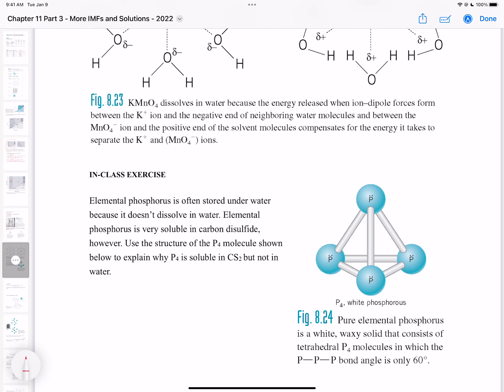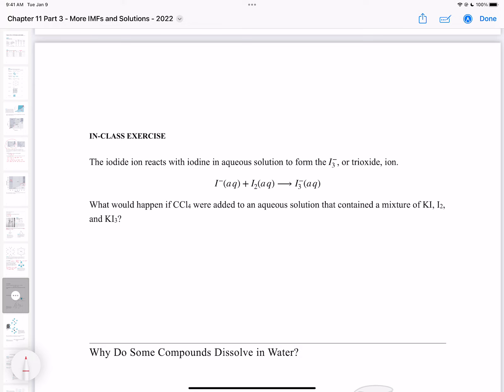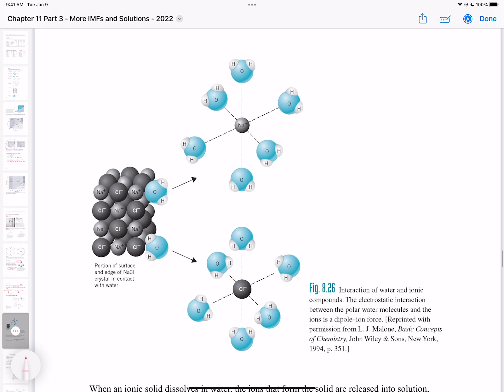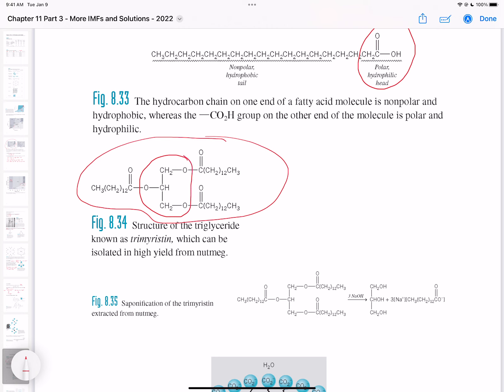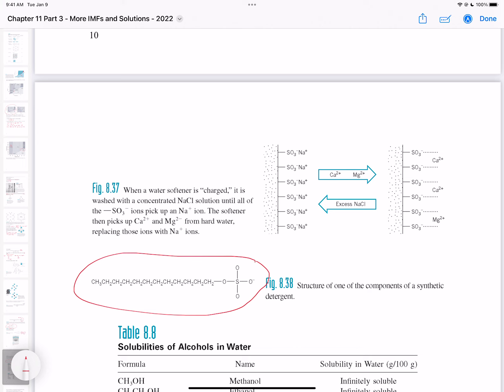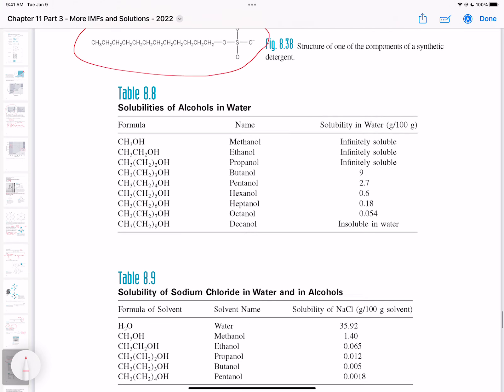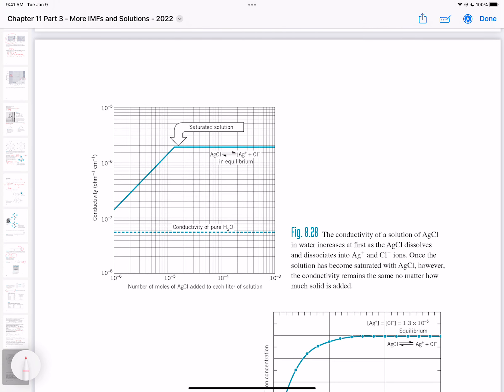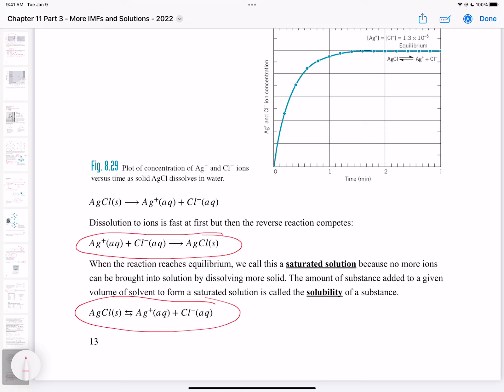Lecture 25 Part 4 - How solutions are formed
In this video, we breakdown the forces responsible for breaking down a solid to dissolve in a solvent to form a solution! Why do some solids dissolve and while others do not? Well, it has to do with the lattice energy; the energy holding the structure of ionic solids in place.